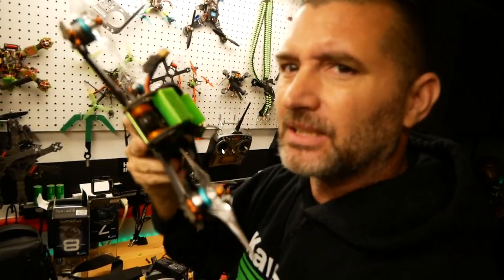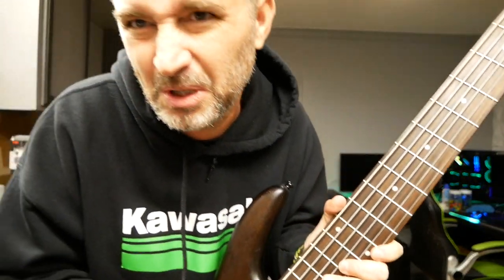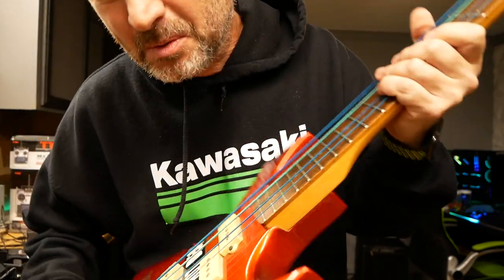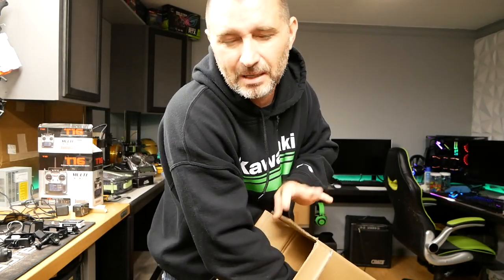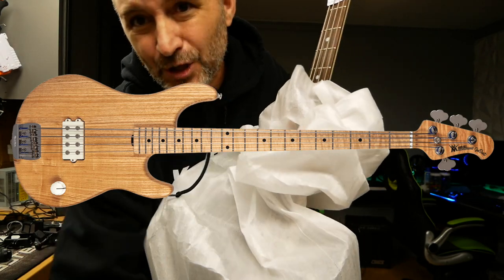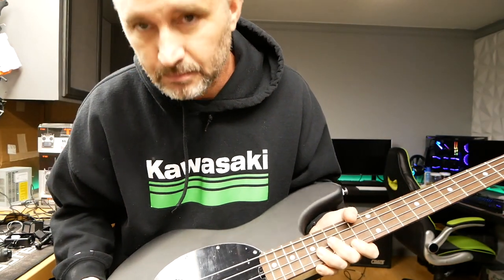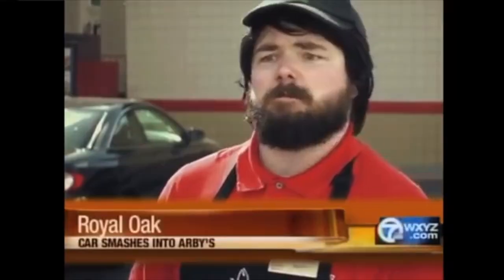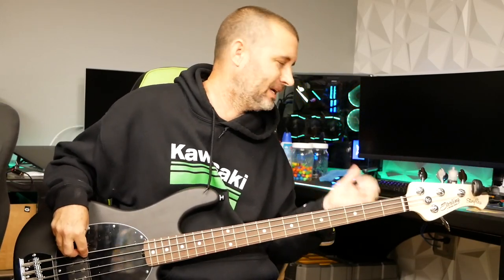Sterling StingRay Ray4 Electric Bass kinda Review... sorta.. unboxing..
Ovonic 1300mah 5s
Sköll V3 TAQ edition 5”
Kiss V2 flight controller
Kiss 32a esc’s
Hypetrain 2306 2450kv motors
Tramp HV vtx
Foxxer predator FPV camera
Axii Vtx antenna
Crossfire nano rx
GoPro Hero 7 2.7k 60fps Superview